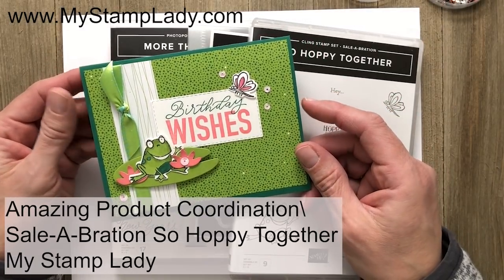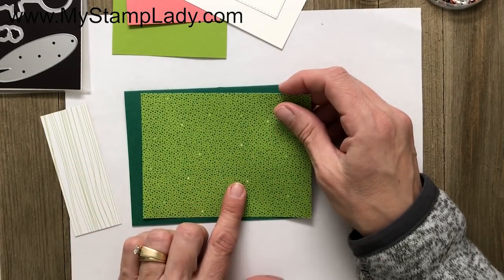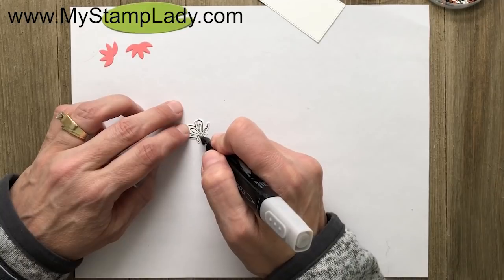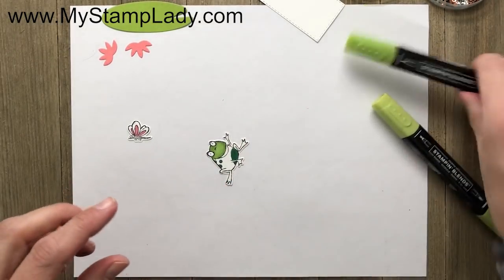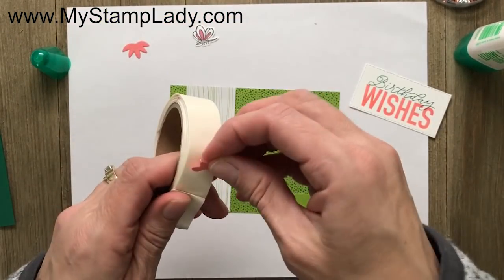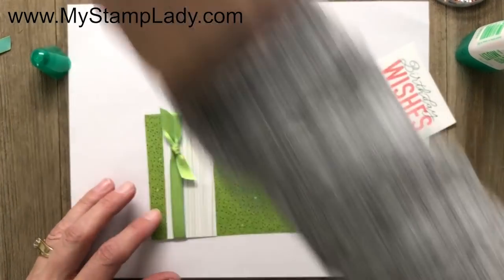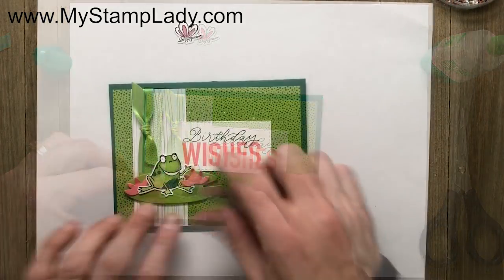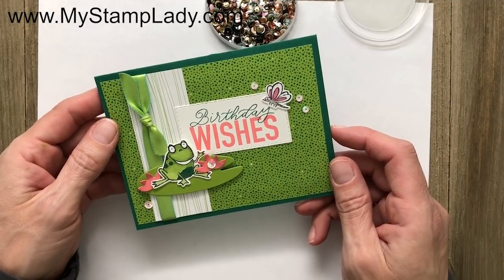Stampin' Up! So Hoppy Together And Coordinating Products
Have you seen Stampin' Up!'s coordinating products? It makes creating projects so easy and for a limited time you can get the So Hoppy Together and coordinating Hop Around Framelits to make this cute birthday card.

• Tropical Escape 6" X 6" (15.2 X 15.2 Cm) Designer Series Paper [146916]